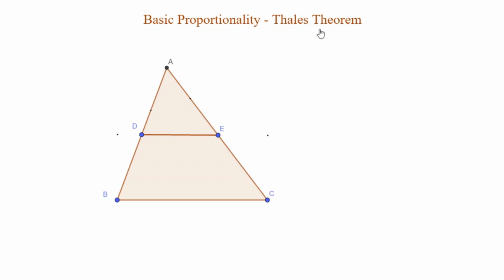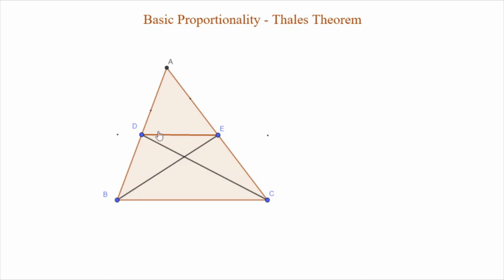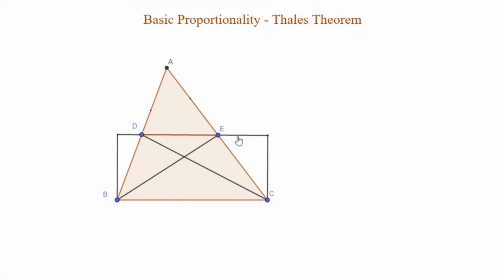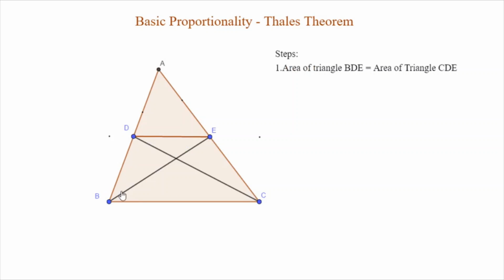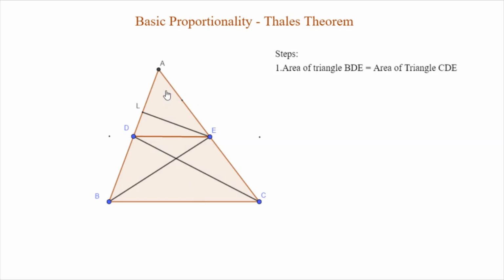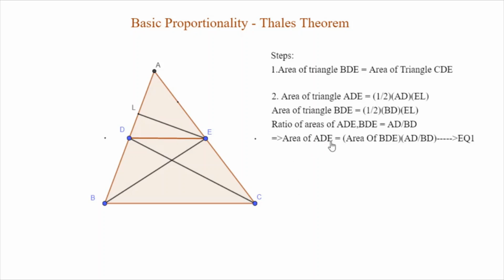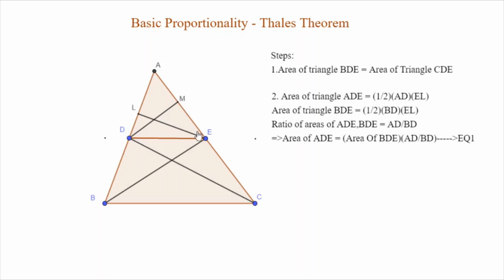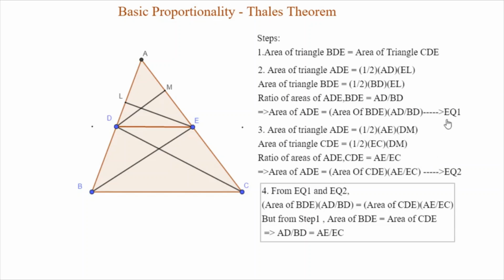Thales Theorem/Basic Proportionality Theorem 10th Class Maths - Similar Triangles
In this video Thales Theorem or Basic Proportionality theorem is explained and proved. The relation between height and area of a triangle is used to explain and prove the theorem. for more content on 10th class maths. You can test your skills from a variety of problems with detailed explanations. You may login using your gmail/facebook accounts.